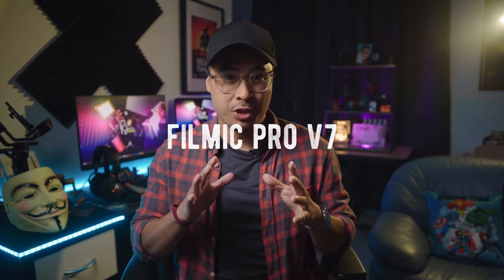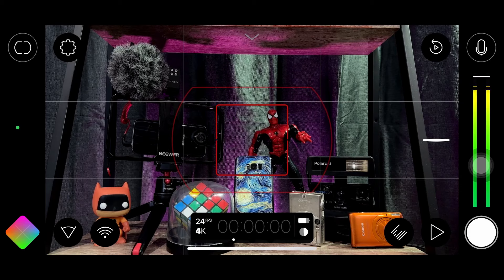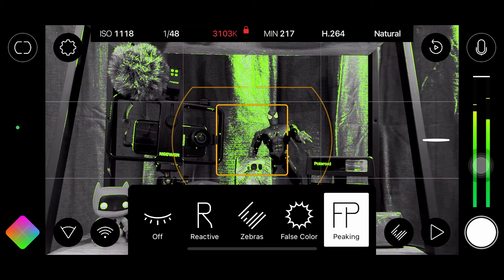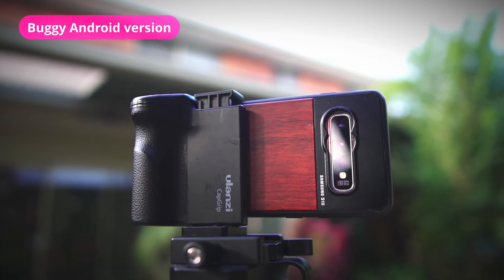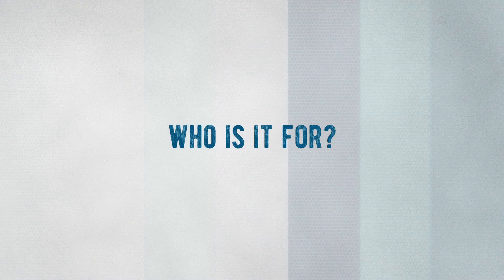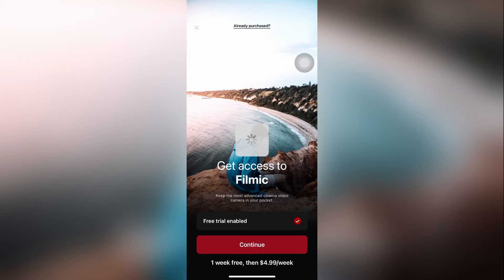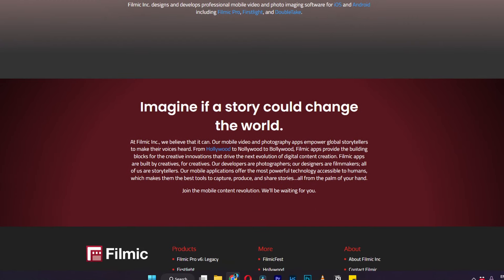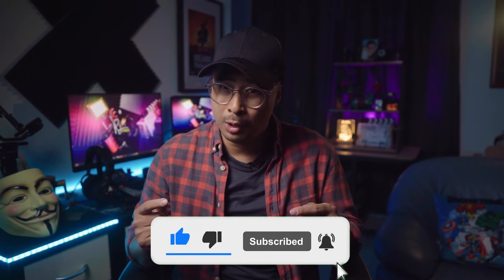Filmic Pro v7... Is It Worth It?? (Honest Review)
The long-awaited Filmic Pro version 7 is out, but with the new pricey subscription model, is the upgrade really worth it? Here's an honest review of Filmic Pro V7 where I go over the new features, what I didn't like, and who this app (and subscription model) is for!

VIDEO CHAPTERS
00:00 - New Filmic Pro v7
00:53 - What's New?
03:55 - Things I Didn't Like
06:53 - Is It Worth It?
08:39 - Who Is It For?
12:03 - Final Thoughts